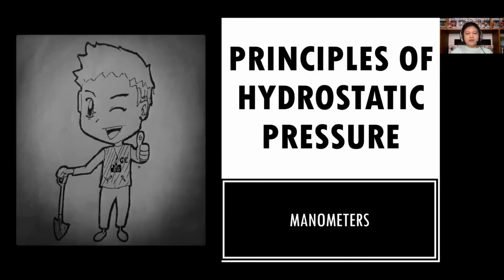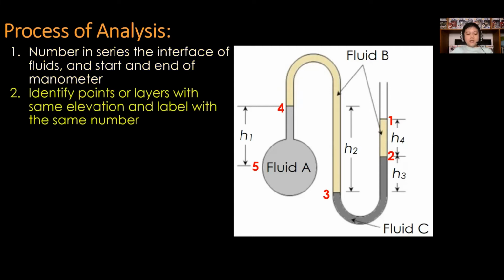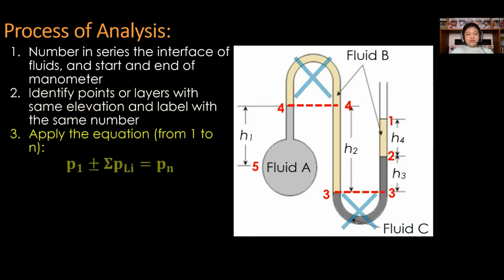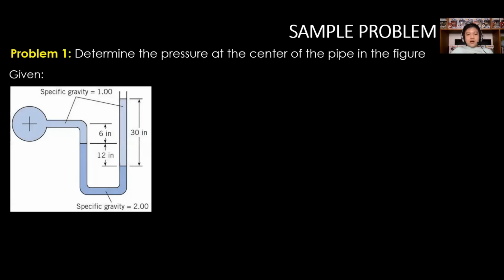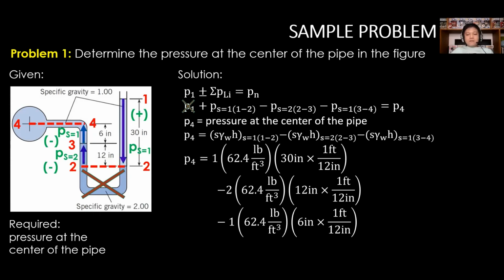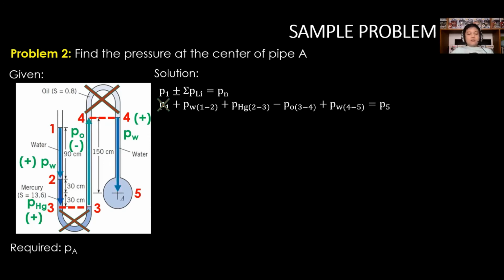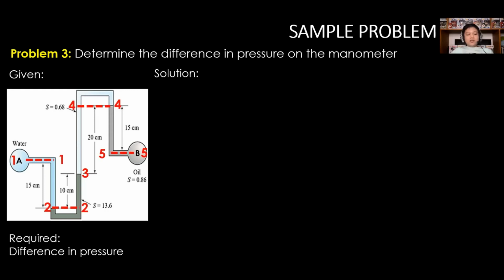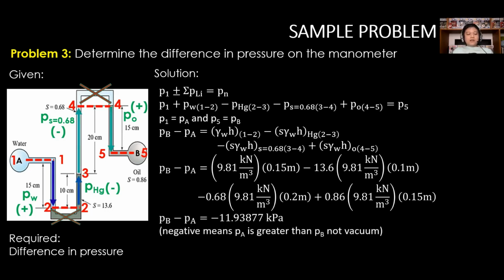MANOMETERS (Module 2 Unit 3)